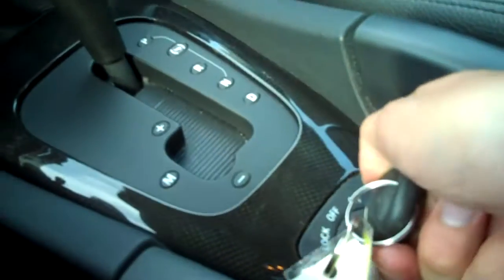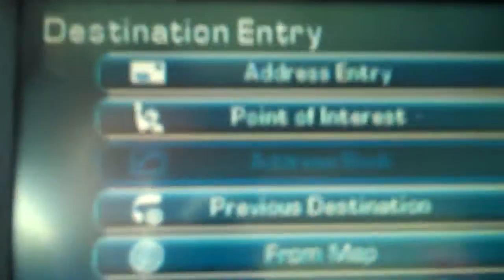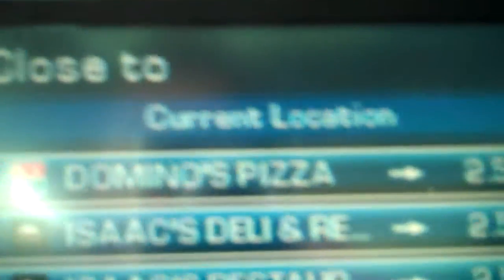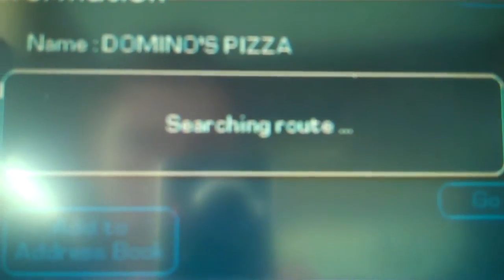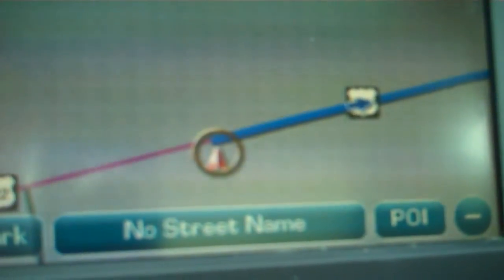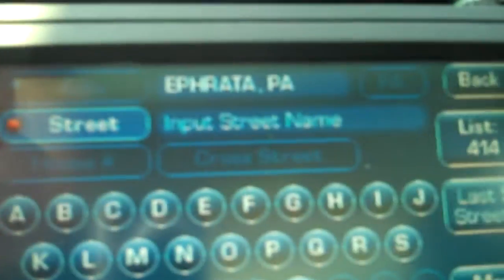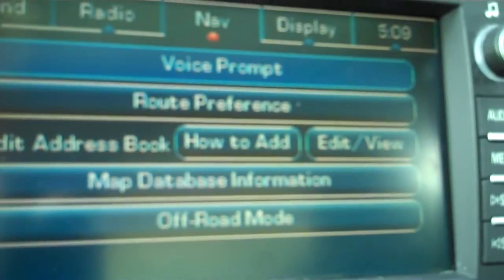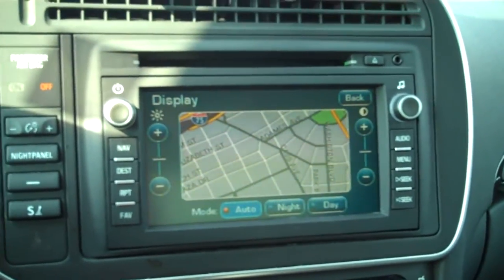HOW TO OPERATE THE NAVIGATION SYSTEM ON A SAAB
Specializing in:
We specialize in all makes and models.
 * AC Cobra
    * Acura
    * Alfa Romeo
    * American Motors
    * Aston Martin
    * Audi
    * Austin Healey
    * Bentley
    * Bitter
    * BMW
    * Bricklin
    * Bugatti
    * Buick
    * Cadillac
    * Chevrolet
    * Chrysler
    * Daewoo
    * Daimler
    * DaimlerChrysler
    * DeLorean
    * Dodge
    * Duesenberg
    * Eagle
    * Ferrari
    * Fiat
    * General Motors
    * Geo
    * GMC
    * Honda
    * Hummer
    * Hyundai
    * Infiniti
    * International
    * Isuzu
    * Jaguar
    * Jeep
    * Jensen
    * Kaiser
    * Kia
    * Lamborghini
    * Land Rover
    * Lexus
    * Lincoln
    * Lotus
    * Maserati
    * Maybach
    * Mazda
    * McLaren
    * Mercedes-Benz
    * Mercury
    * MG
    * Mini
    * Mitsubishi
    * Morgan
    * Morris
    * Nissan
    * Oldsmobile
    * Opel
    * Packard
    * Plymouth
    * Pontiac
    * Porsche
    * Proton
    * Puma
    * Renault
    * Riley Motor Cars
    * Rolls-Royce
    * Rover
    * Saab
    * Saturn
    * Scion
    * Skoda
    * Subaru
    * Sunbeam
    * Suzuki
    * Toyota
    * Triumps
    * Volkswagen
  * Volvo